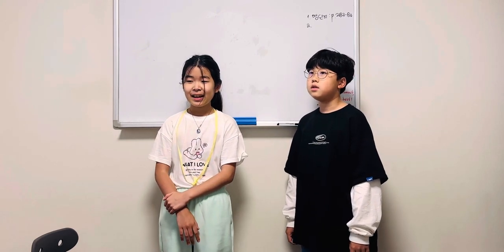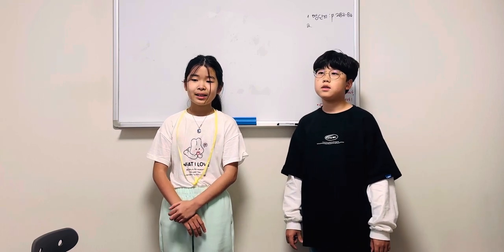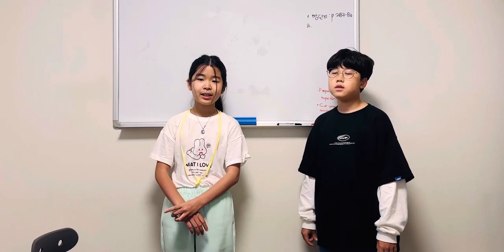The Rumpelstiltskin chant